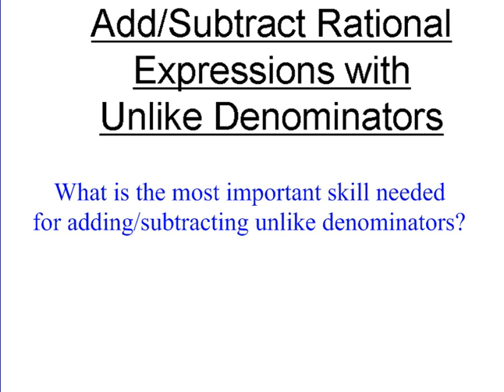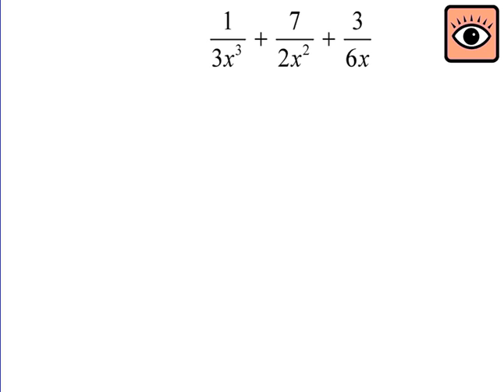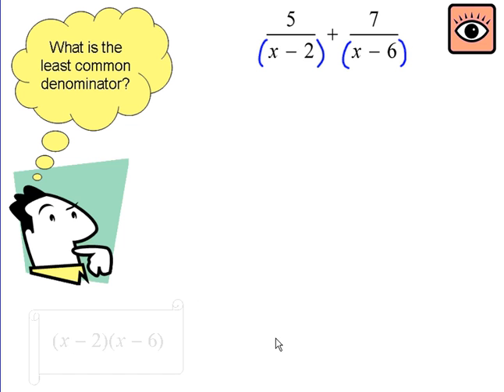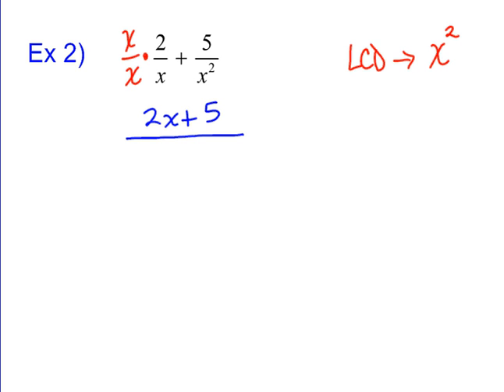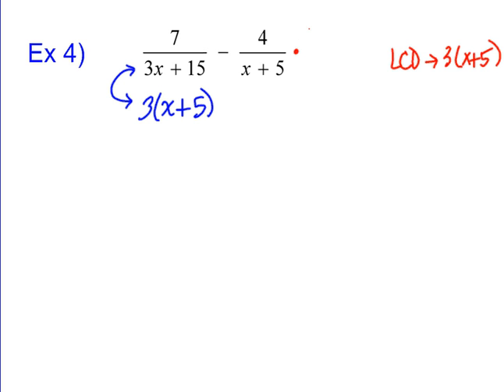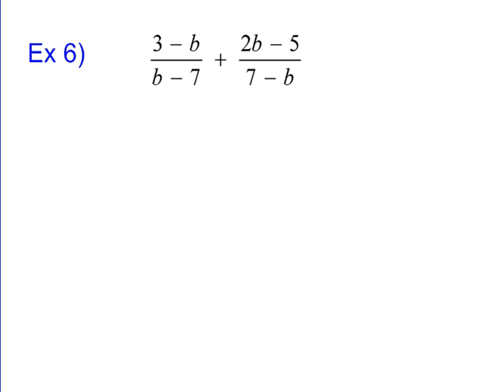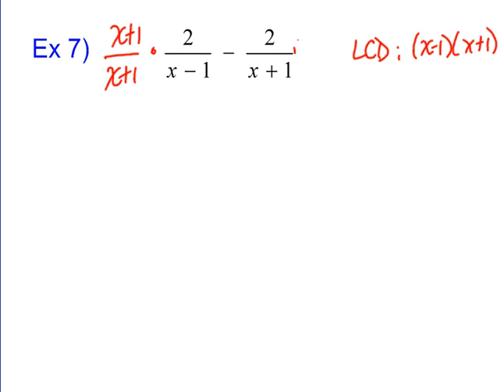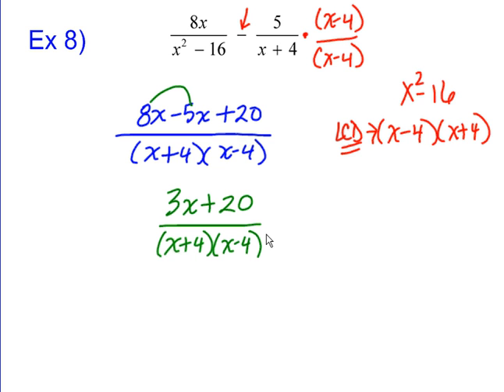Adding and Subtracting Rational Expressions Unlike Denominators